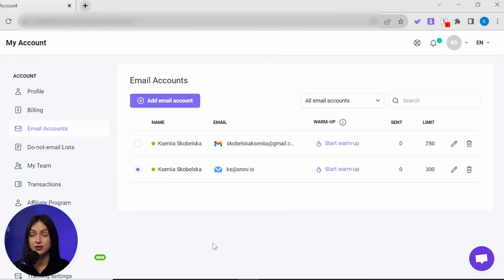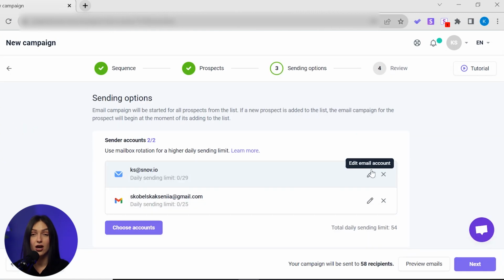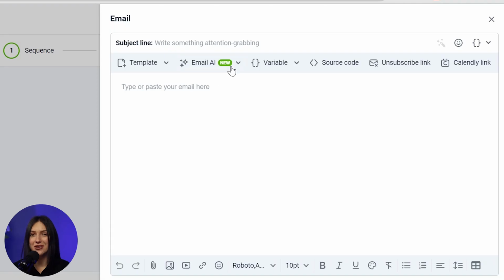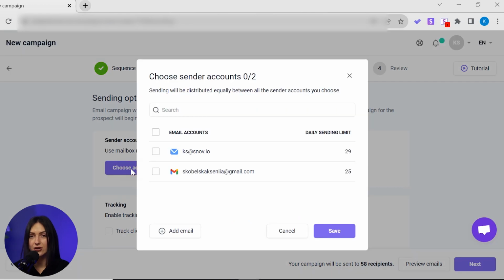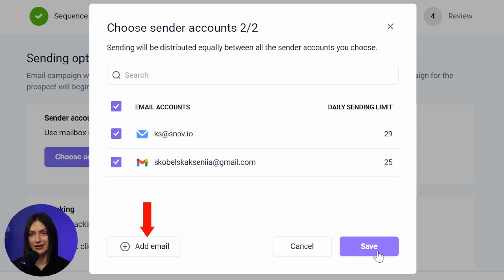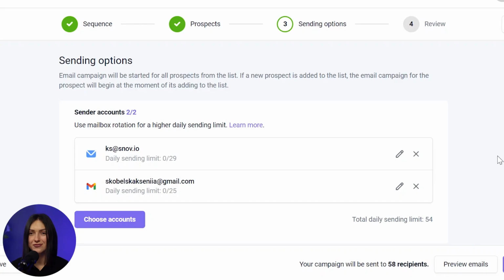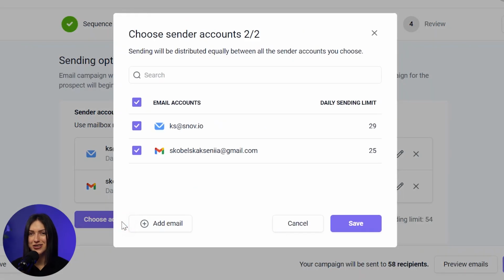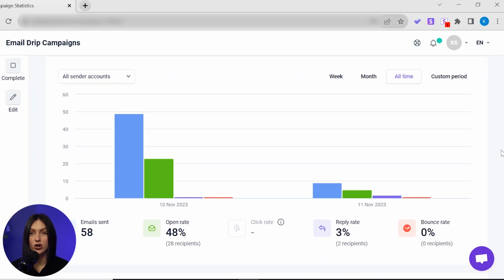Break Email Sending Limits with Snov.io Mailbox Rotation Tool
Today, we've got something exciting to explore – a brand new feature in Snov.io's Drip Campaigns that's set to take your outreach to the next level. We’re talking about the new Mailbox Rotation feature, a handy tool for anyone looking to boost their email campaign volumes while minimizing the risk of getting flagged by email providers. It works by equally distributing your emails across multiple sender accounts.